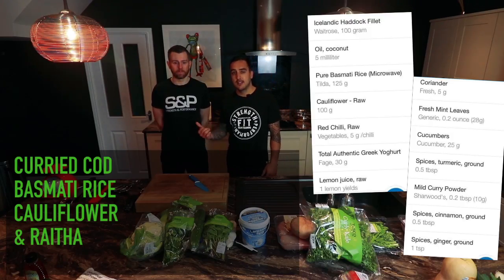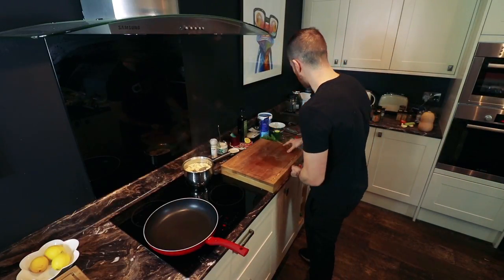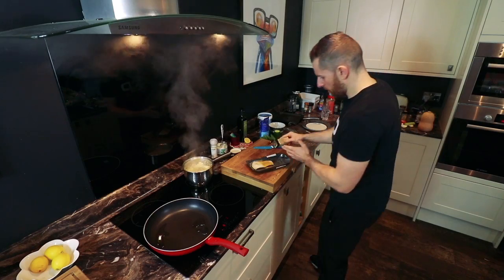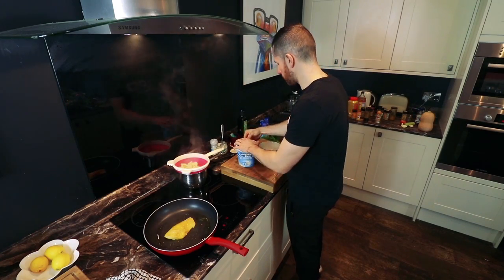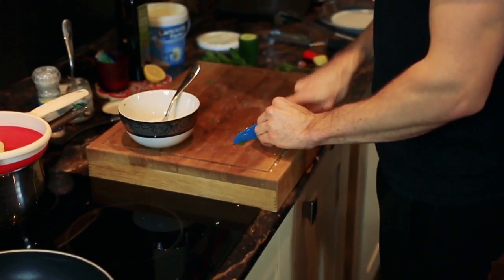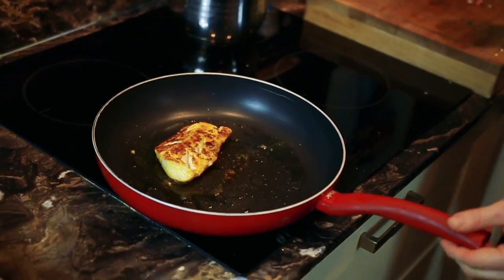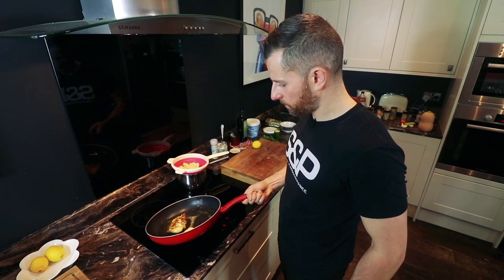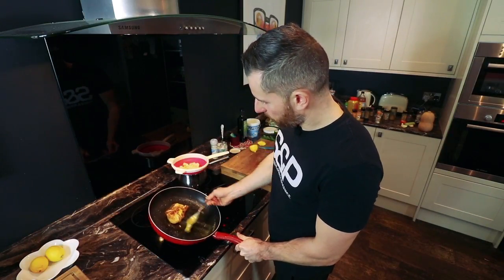Curried Cod, Basmati Rice, Cauliflower & Raitha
Chef Jamie shows you a simple fish dish to try. Ingredients are listed on the video